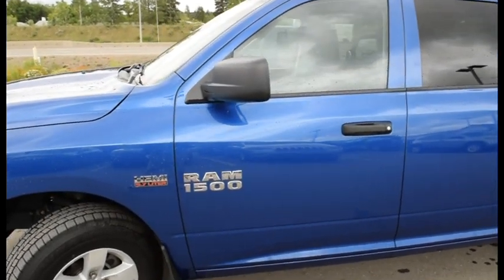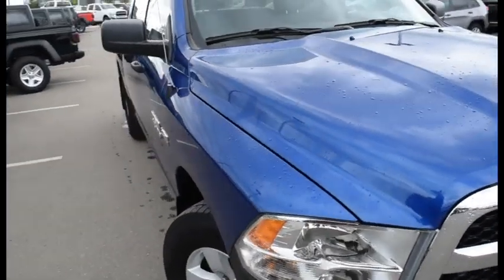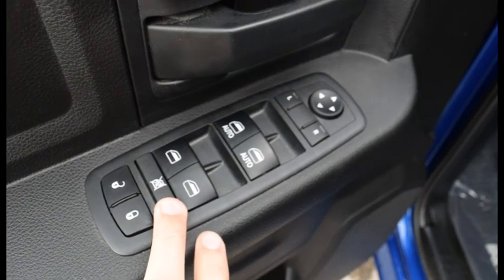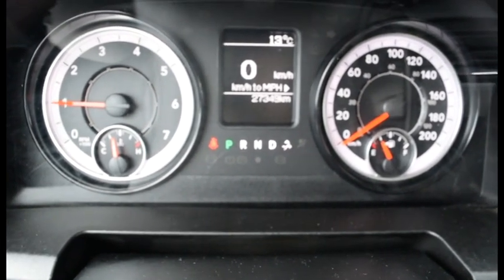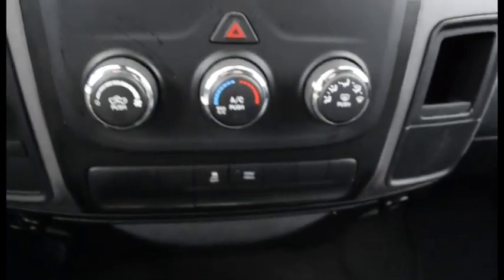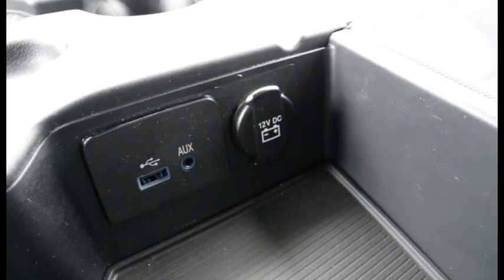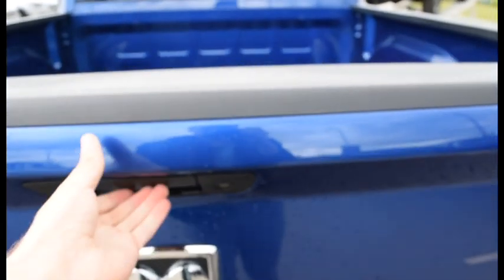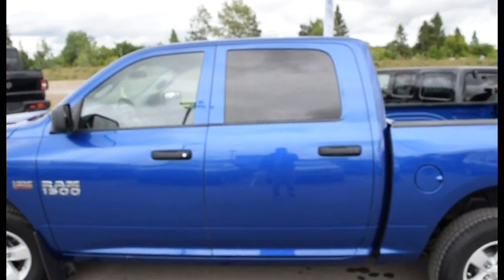Northland Dodge | Auto Dealership in Prince George BC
DLR#30541.